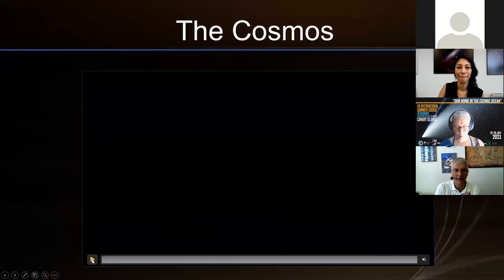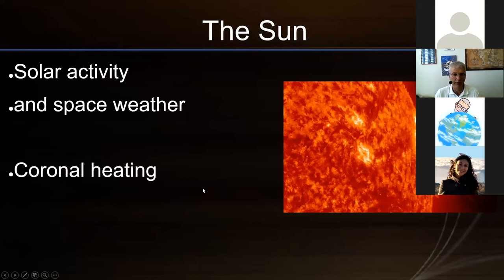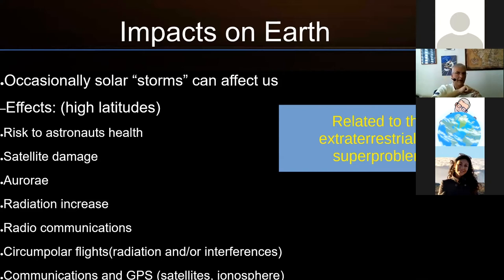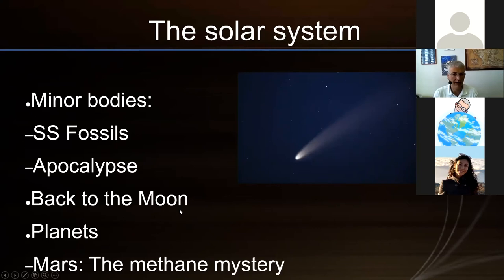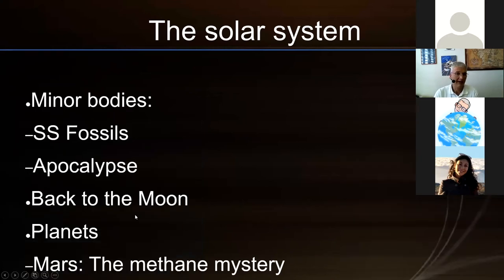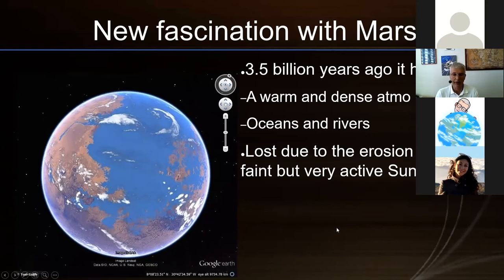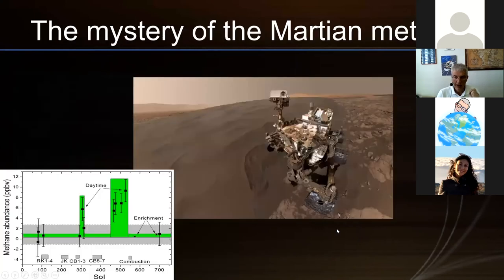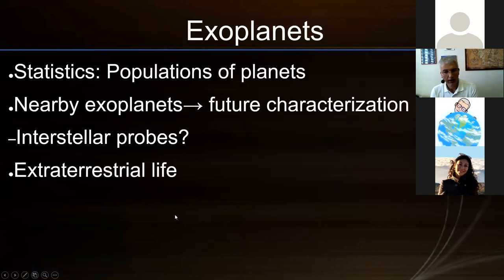AEACI 2021: “Introduction to Astronomy”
This talk reviews the main open questions of modern Astrophysics, with a special focus on the Sun and the exploration of the Solar System.

By Héctor Socas Navarro, IAC researcher specialized in Solar Physics, Director of the Museo de la Ciencia y el Cosmos (Museums of Tenerife), Coordinator of the “Coffee Break: Señal y Ruido” science podcast.